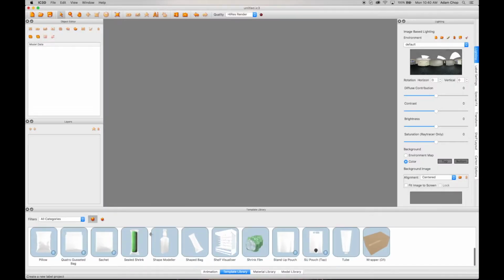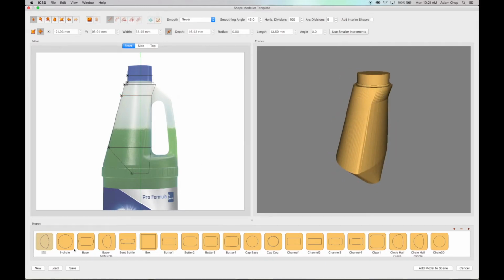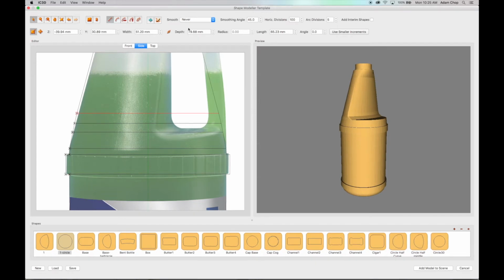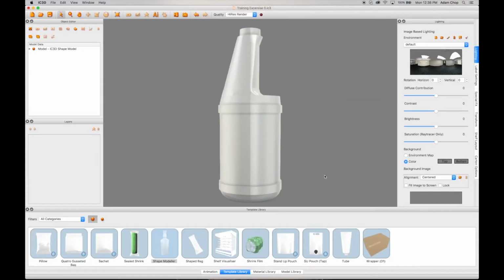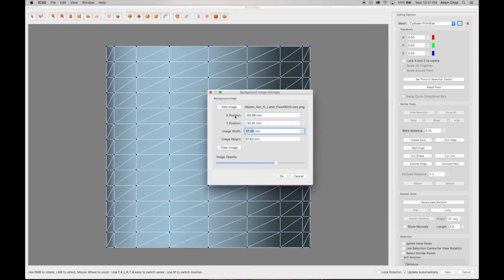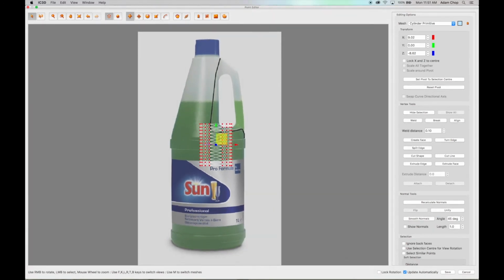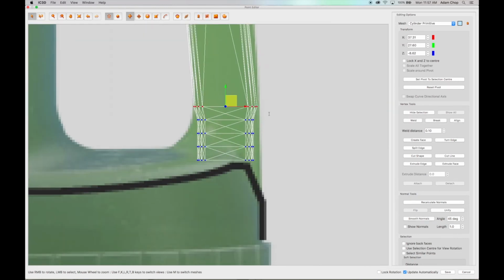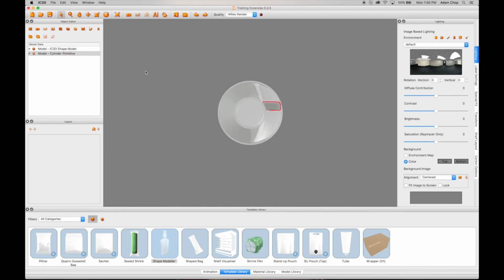iC3D Training Movie 29 Point Editing Part 1 Complex modelling; creating your base shapes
Learn how to create a complex moulded plastic botlle with a handle from scratch. You will learn best practices on how to approach complex modelling. This will be shown by creating the model in multiple parts using the shape modeller, and primitive shape options in conjunction with the point editor, for easier, speedier modelling.